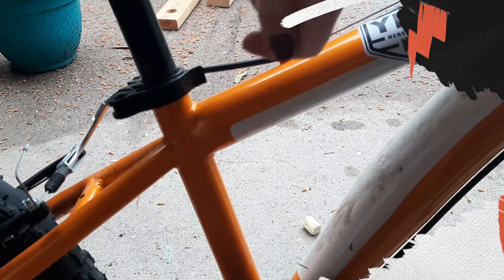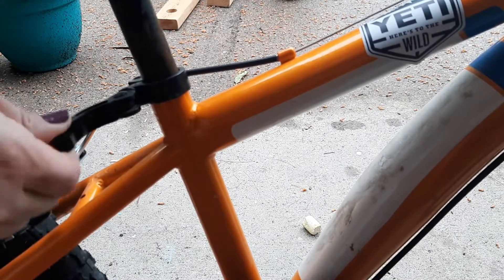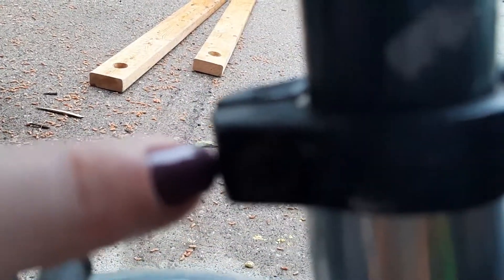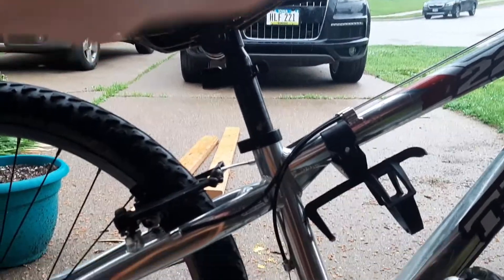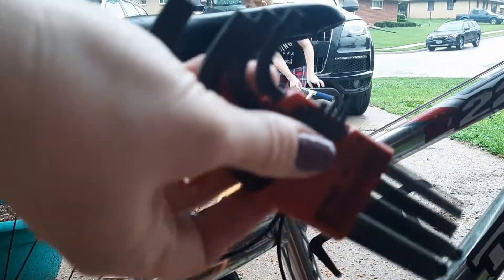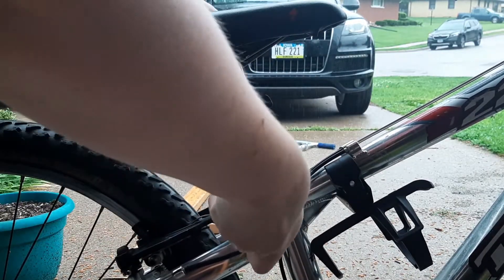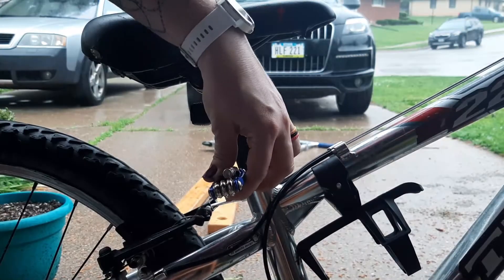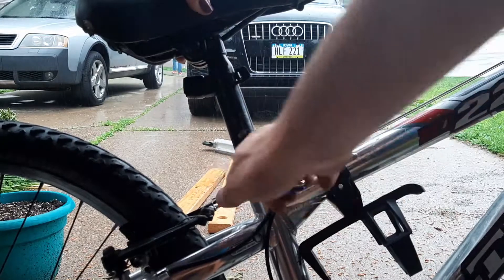Webelos Fix-It: Raising and Lowering Bicycle Seat